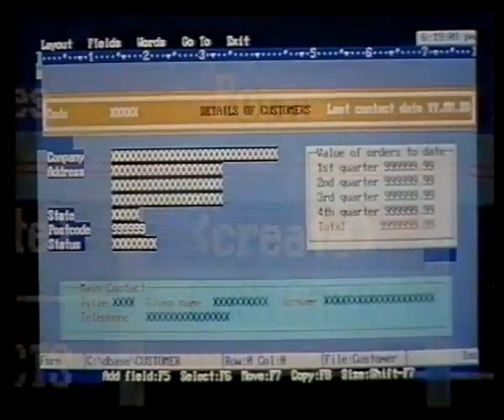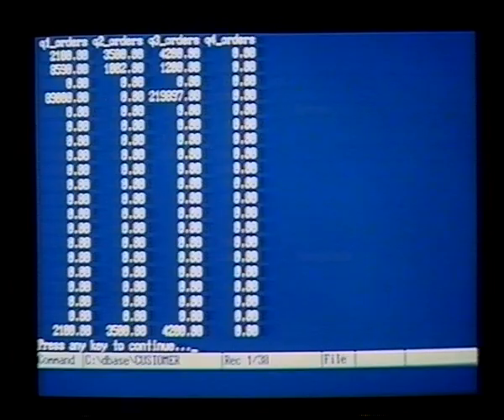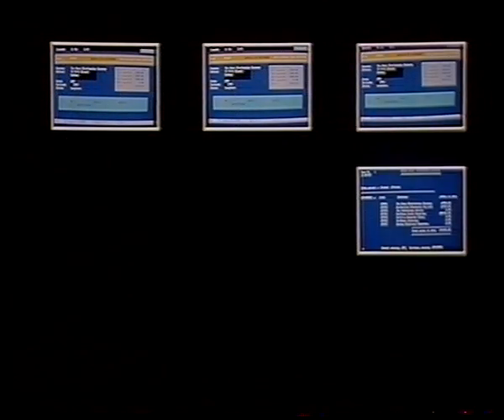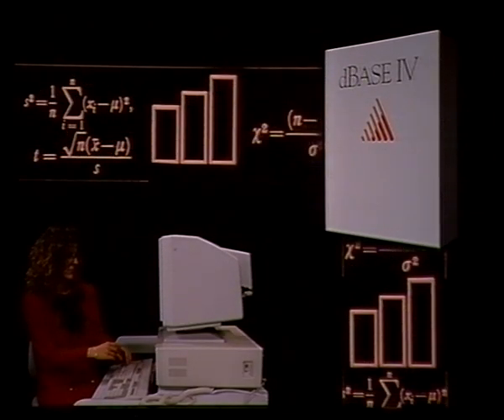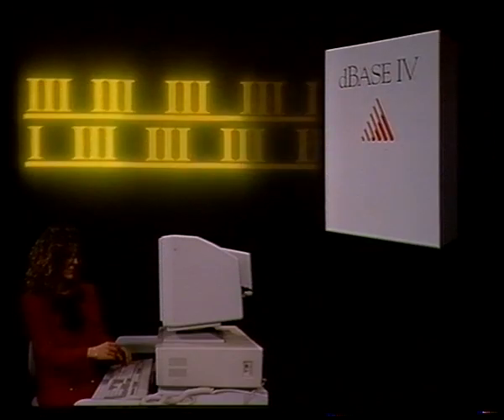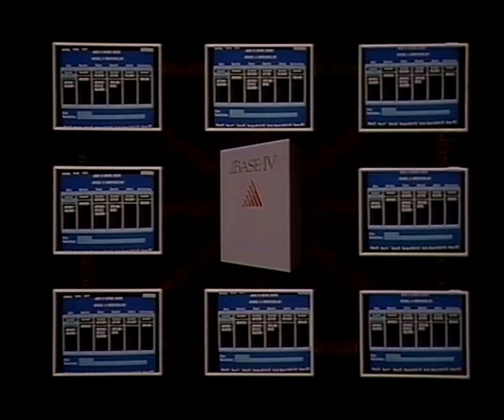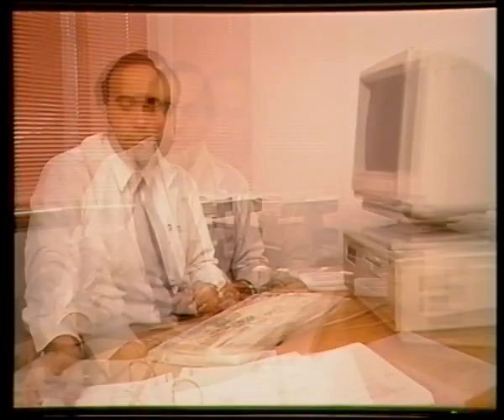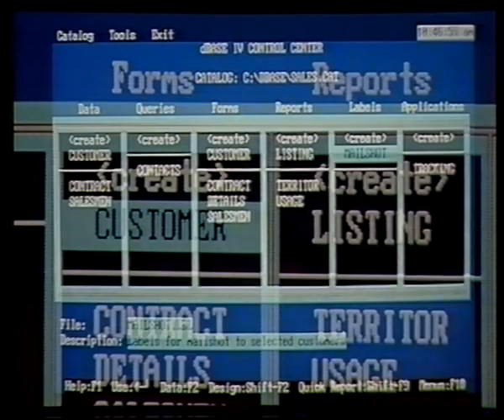Ashton-Tate dBase IV launch Sydney State Theatre 1988 (doomed)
Exemplifying pre-crash 80s excess is this big-budget product launch featuring cheesy jokes, non-woke stereotyping, and self-congratulatory speeches by the key corporate players in Australia. Nobody guessed that the dBase IV product would be a disaster for US-based Ashton-Tate, once considered to be one of the 'big three' software companies in the world. Co-starring Melanie Williamson as "Jane".